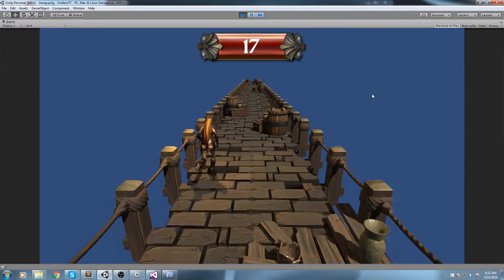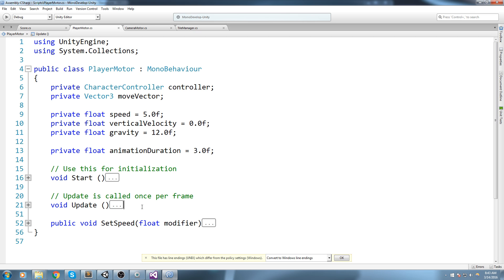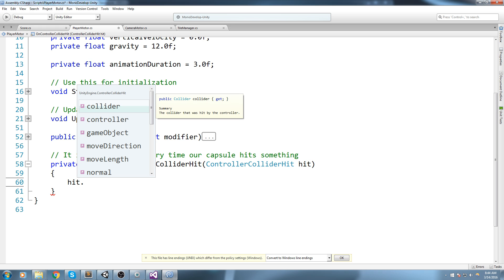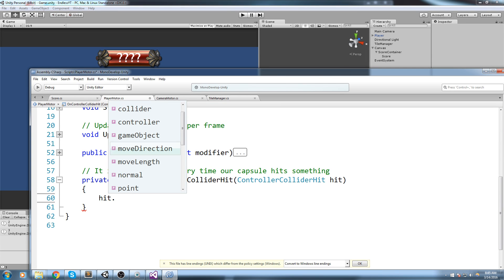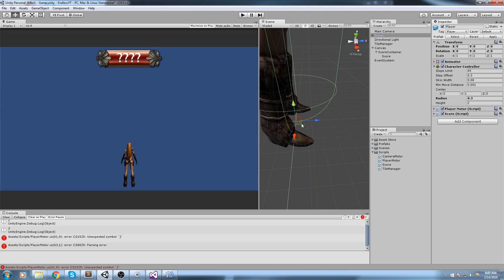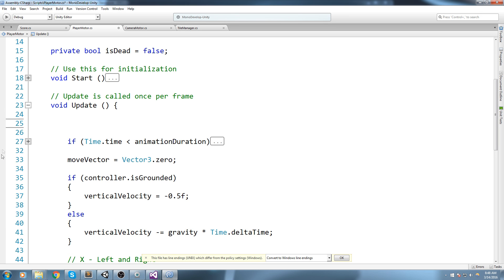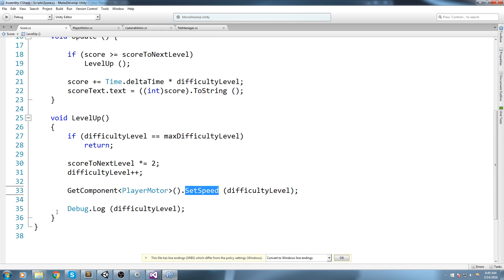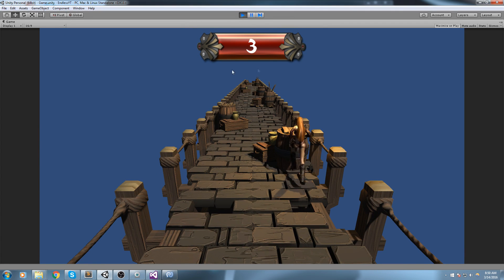Unity Endless Tutorial • 9 • Death Condition [Tutorial][C#]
We implement a death condition based on the point of collision of our capsule collider ( Character Controller ). Once the Death condition is triggered we stop the player from moving and we also get a reference to the score component and stop it as well

More content!